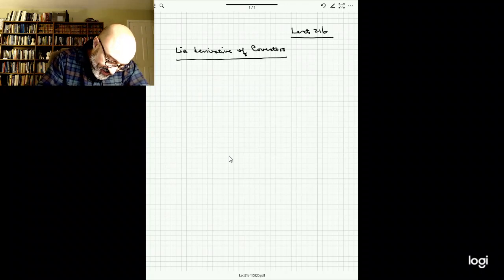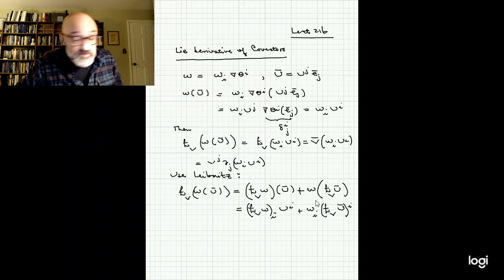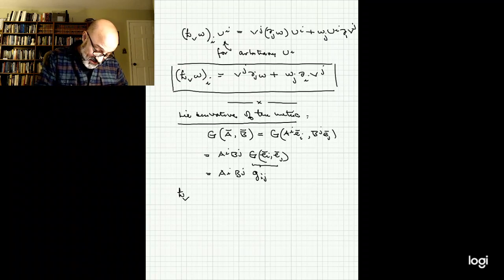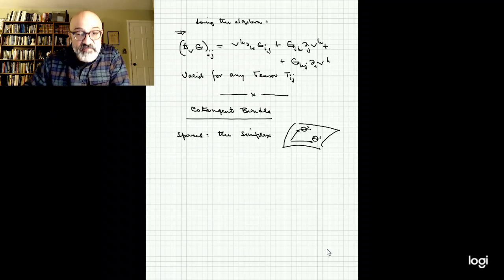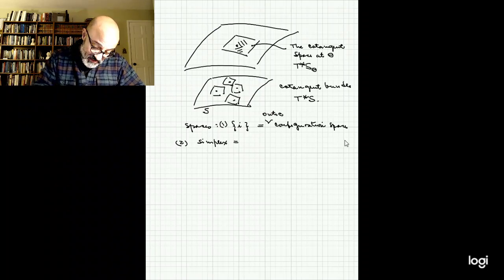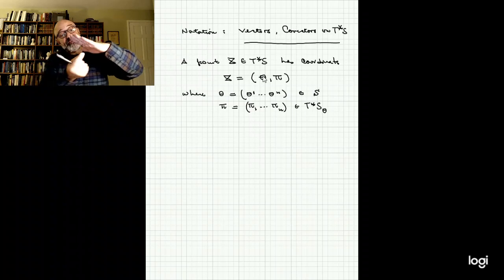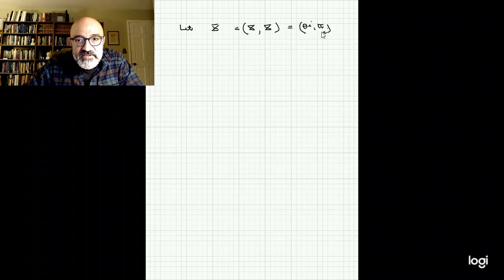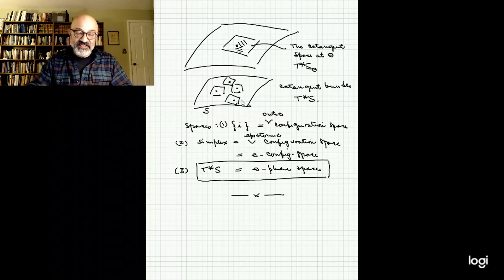Lecture 21 Part 2. Kinematics of Quantum Theory